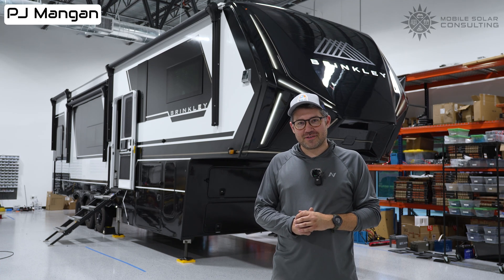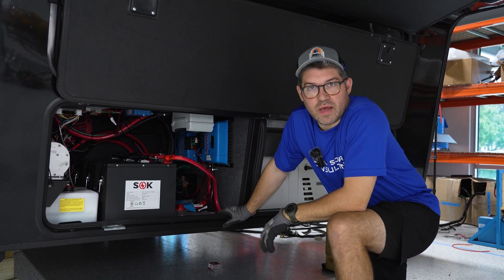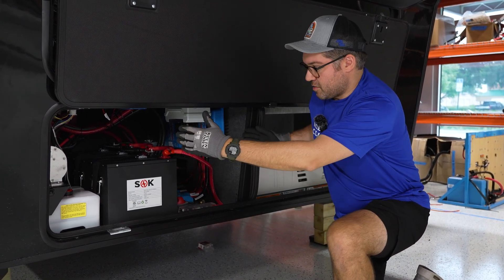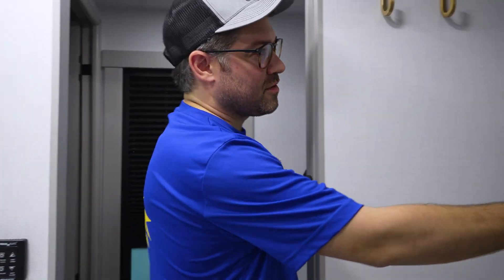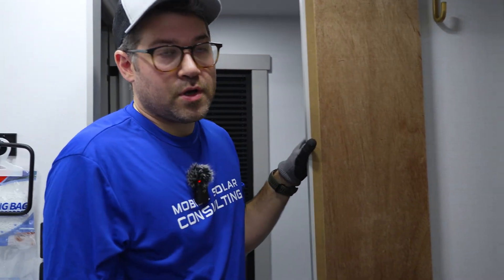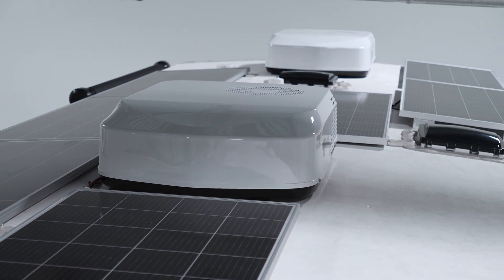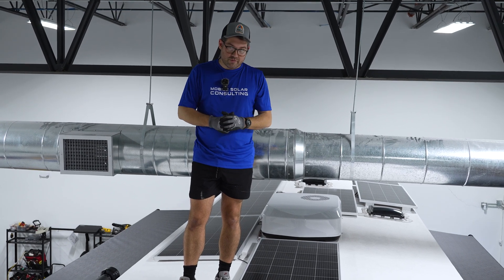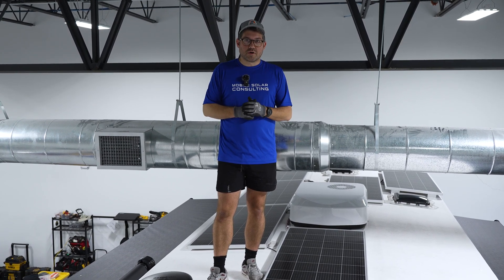SECRET Wire Pathways in Brinkley Model G! (RV Solar Walkthrough)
In this video, PJ Mangan walks us through a solar install on this Brinkley G 3250 and shows some SECRET wire pathways we found to run through the entire RV!

30 Amp 12V-400V AC DC Miniature Circuit Breakers for Solar Panel PV System